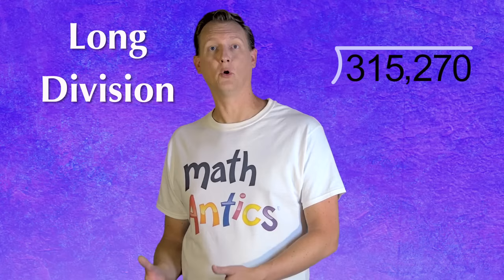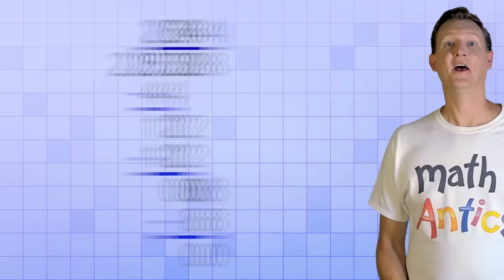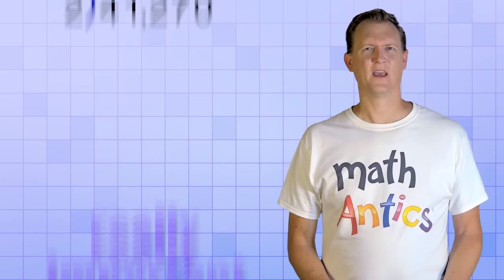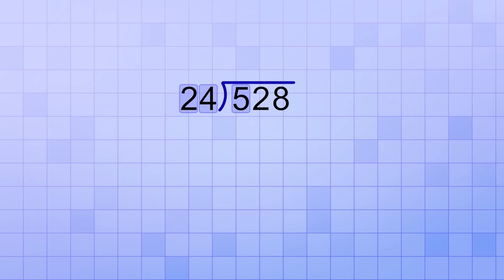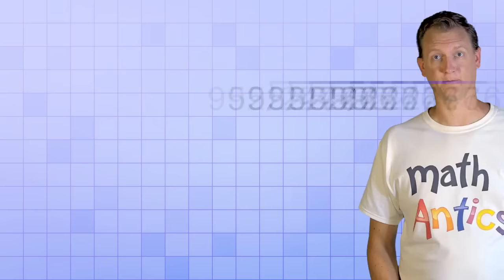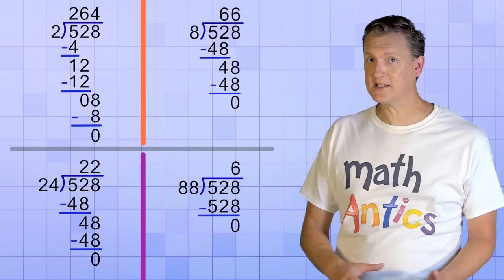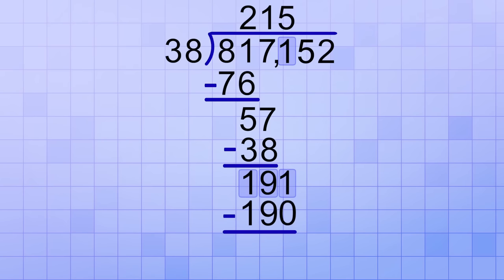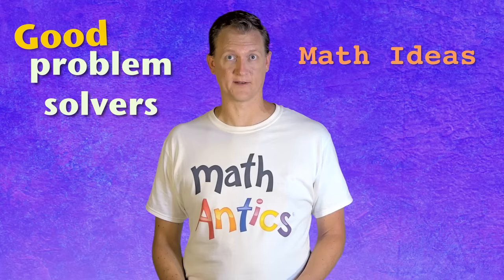Math Antics - Long Division with 2-Digit Divisors